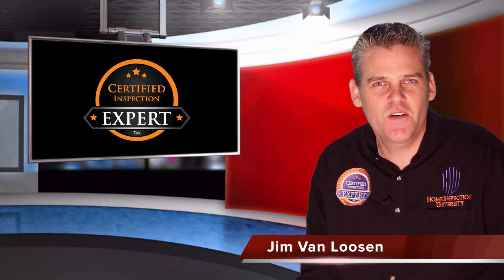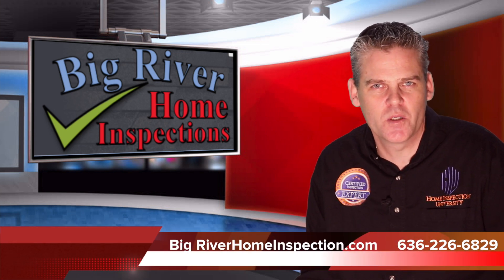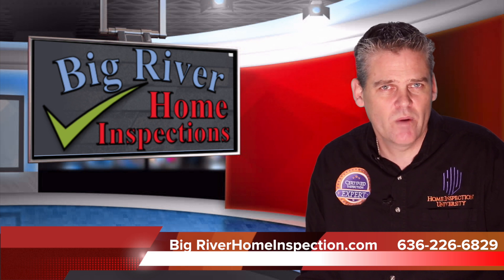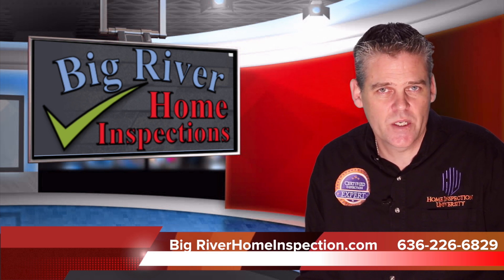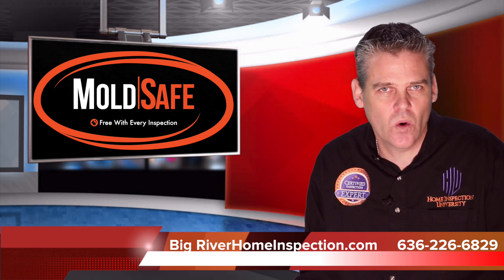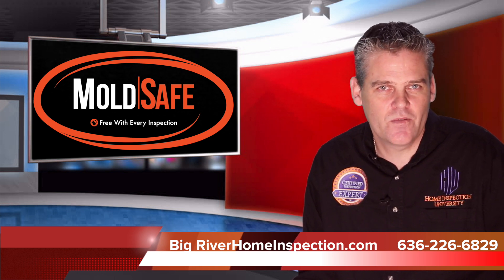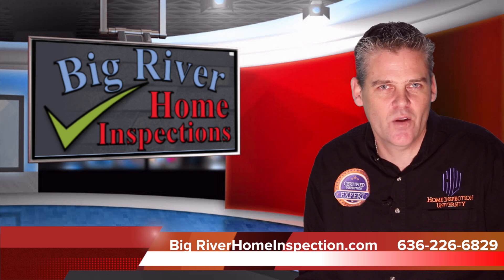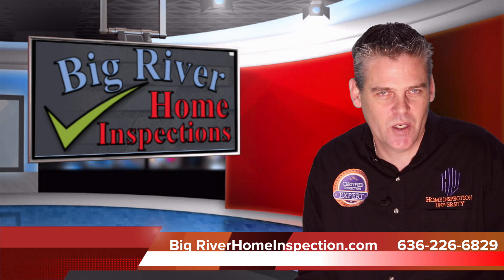Big River Home Inspections MoldSafe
MoldSafe Warranty Included with EVERY Home Inspection!